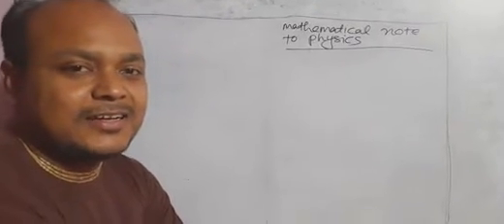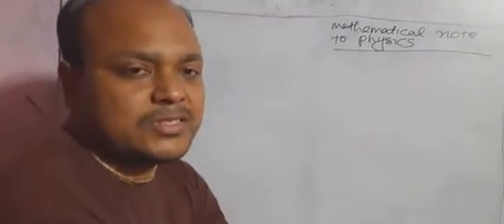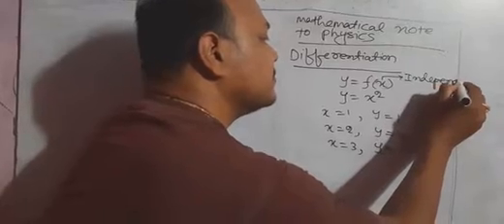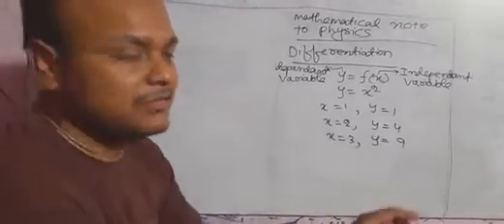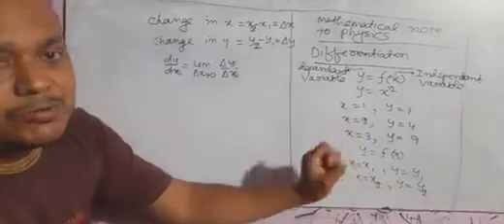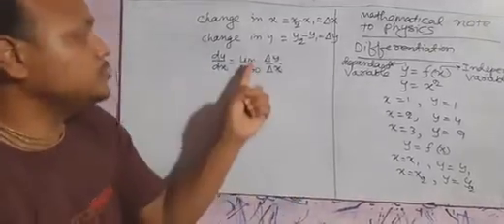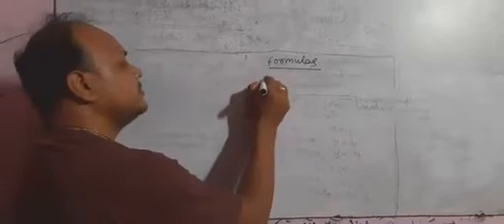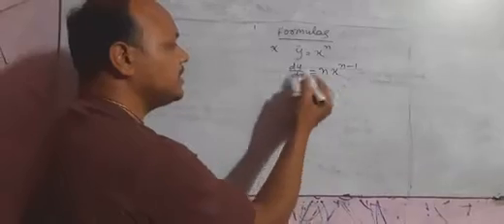Mathematical note to physics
This video is useful to fresher's of 11 class science students